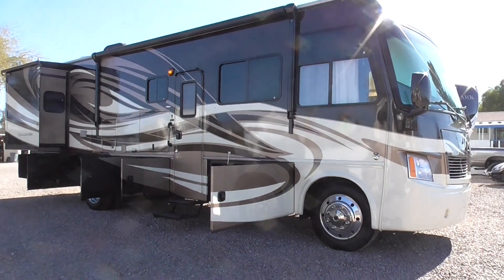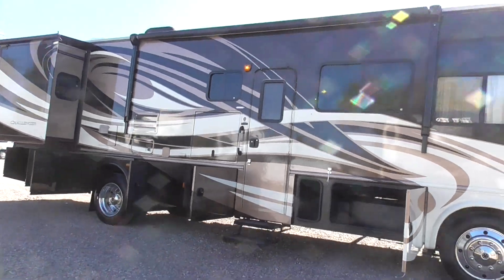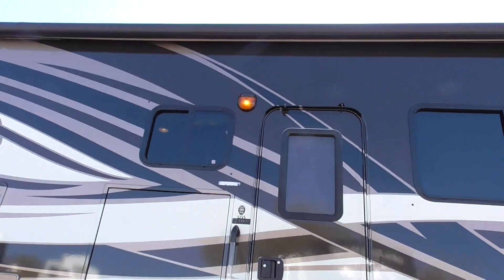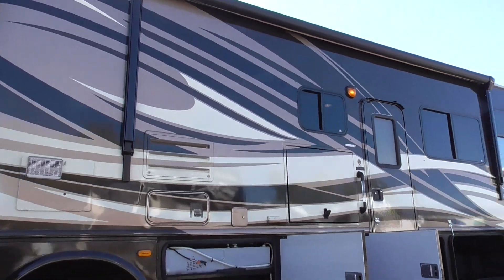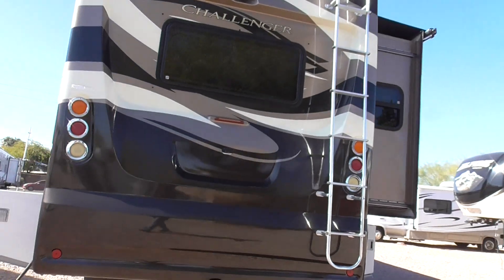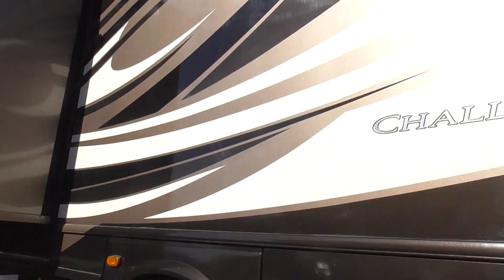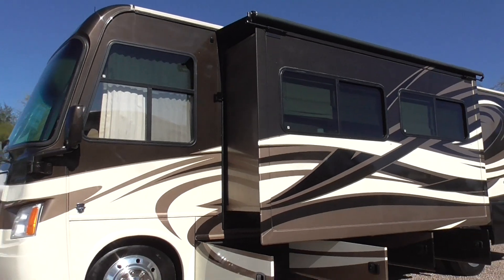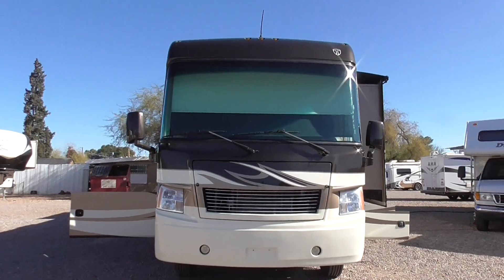2013 Challenger 32VS Class A Motorhome at Nelson RV in Tucson AZ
Full Body Paint Package, One-Touch Fully Automatic 4 Point Leveling Jacks, Onan 5.5KW Generator (Less than 10 hours!), Ford Chassis 6.8 Liter Gasoline v10 Engine Rated @ 362 Horsepower/457 Torque, GVWR:  22,000 lbs.  Alloy Wheels, 235/80/R22.5 Tires, 2 Slide-out Rooms, Slide-out topper Awnings, 16′ Power Awning w/Encasement, Exterior Entertainment Pkg (26″ TV, Stereo w/Ext. Speakers), 32″ HD TV (Living Room), 24″ HD TV (Bedroom), Corian® Counter-tops, Residential-Size Microwave/Convection Oven, 8.0 Cu Ft Double Door Refrigerator, Foot Flush Porcelain Toilet, Skylight (Bathroom Shower), Queen Bed, Dual New 6-Volt Auxiliary House Batteries, New Chassis Battery,Battery disconnect switch, Black Water Tank Flush, Whole Coach Water Filtration System, 50-amp/120 Volt Power Service, Fuel Capacity:  80 Gallons, Propane Capacity:  104 lbs.  Fresh Water Capacity:  65 Gallons, Black/43/Grey43, Exterior Storage Capacity (135 cubic feet), Height:  12’7″,

Come see this fabulous Class A Motorhome at Nelson RV 4060 N Flowing Wells RD Tucson AZ 85705 call today or text/ call sales at .